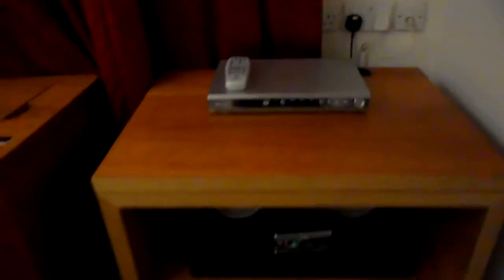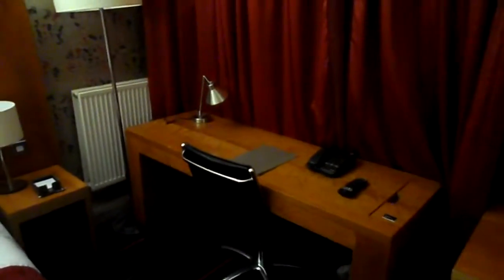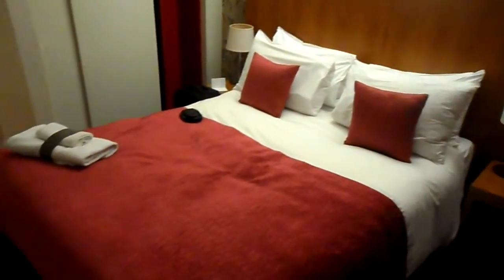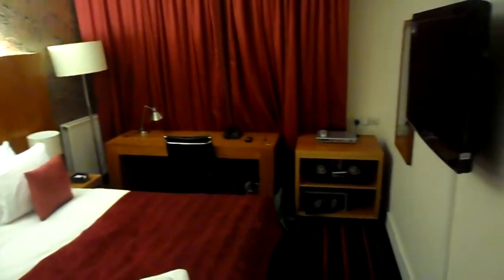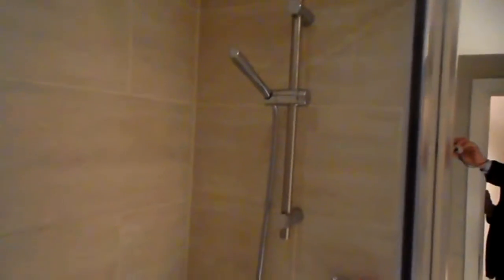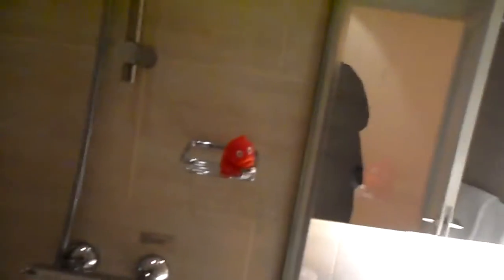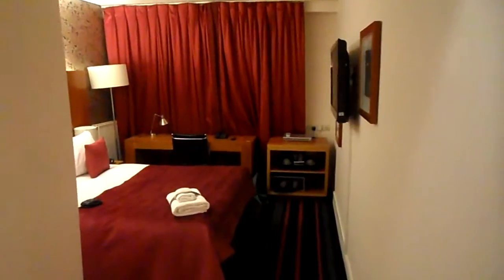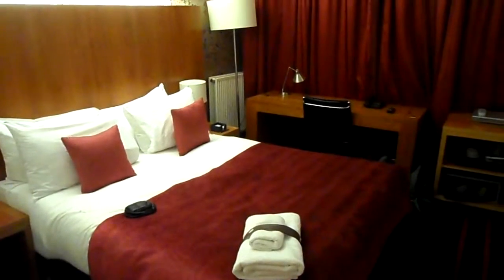HD 360 POV OF APEX HOTEL ROOM FOR £100 IN EDINBURGH SCOTLAND UK 2013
CLOSE LOOK AT THE ROOM AVAILBLE FOR £100 WITH BREAKFAST